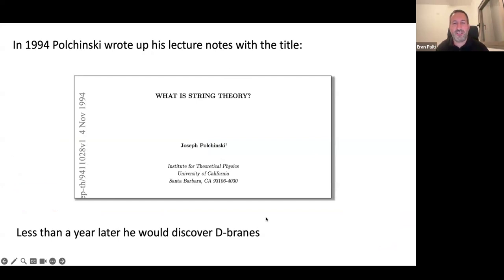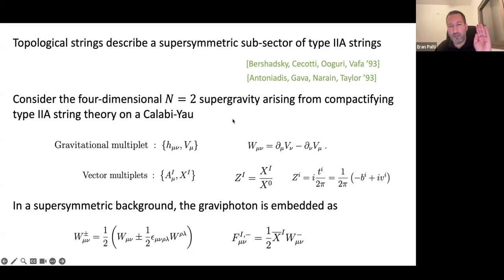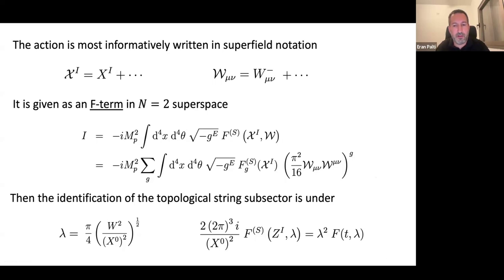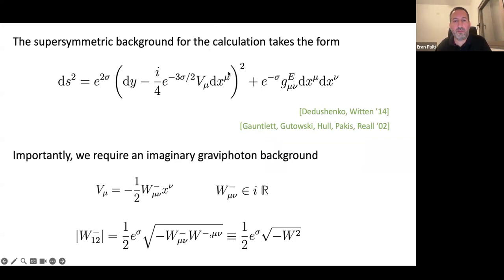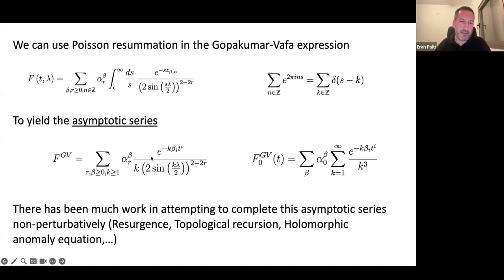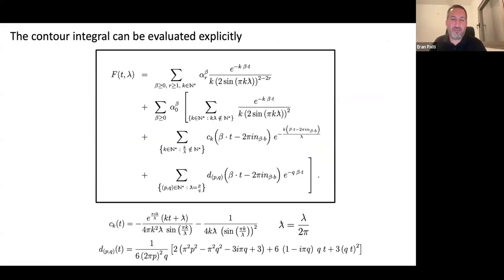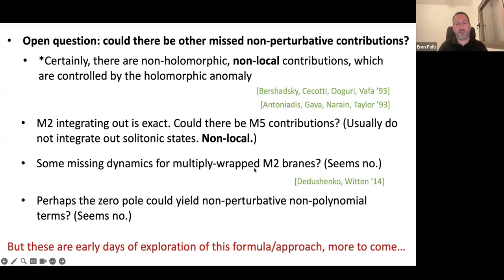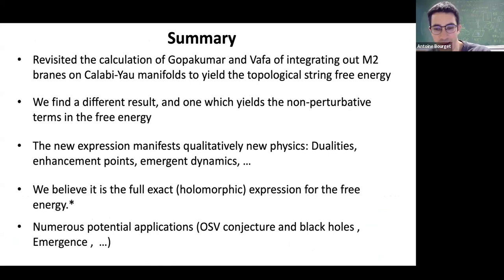Eran Palti - Scale-by-scale not graph-by-graph: Integrating out M2 branes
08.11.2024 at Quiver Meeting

Eran Palti (Ben-Gurion University of the Negev) - Scale-by-scale not graph-by-graph: Integrating out M2 branes

In this talk I will outline recent results relating to integrating out supersymmetric M2 branes wrapping two-cycles in Calabi-Yau manifolds. This calculation allows the determination of the free energy of topological strings. Recently, we found that the calculation actually yields the full non-perturbative free energy, rather than only an asymptotic series in the coupling, as previously thought. The non-perturbative expression manifests a number of interesting physical phenomena which I will discuss, from dualities, to special enhancement points, to emergent physics.  The title of the talk is based on a quote by Polchinski, who said of Wilson's insight into quantum field theory: "he found the simple and powerful answer, that the theory is to be organized scale-by-scale rather than graph-by-graph". In the context of the talk, it refers to the idea that integrating out M2 branes is the appropriate way to define and organize topological strings.